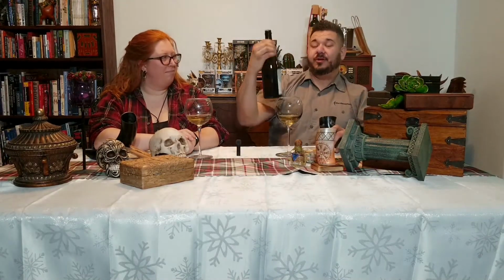Elderflower Cyser by Grey Owl Meadery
This cyser blended with elderflowers is very floral with back notes of honey with slight hints of bitterness. This mead is light and perfect for pairing with brunch or with seafood. This mead is also great in a Mimosa.